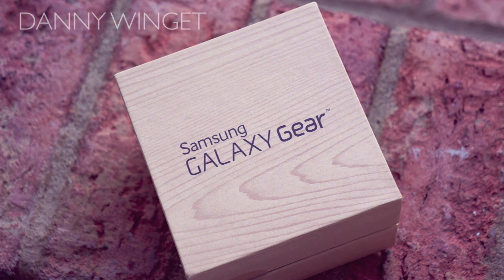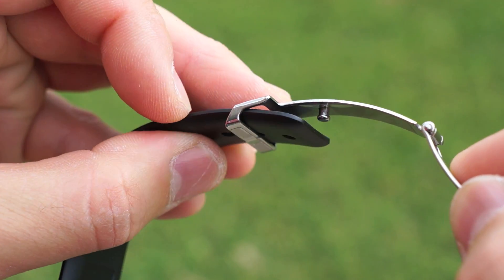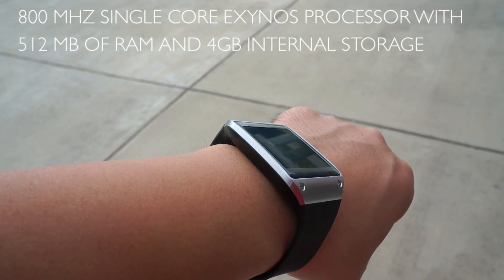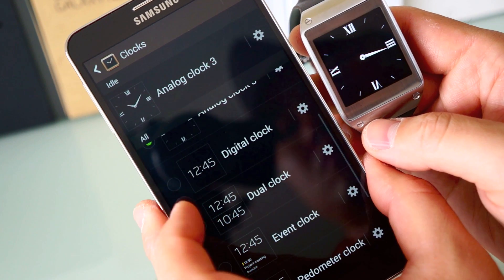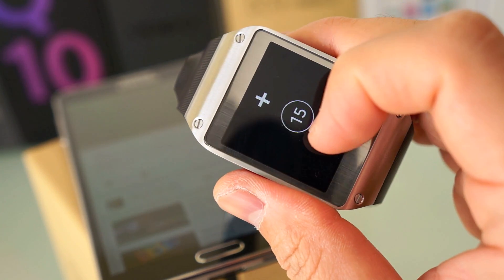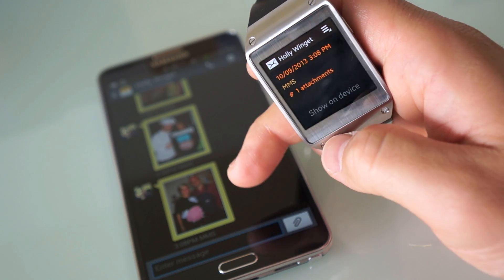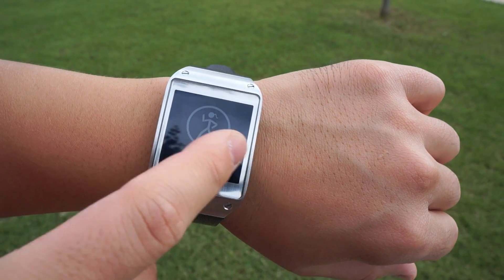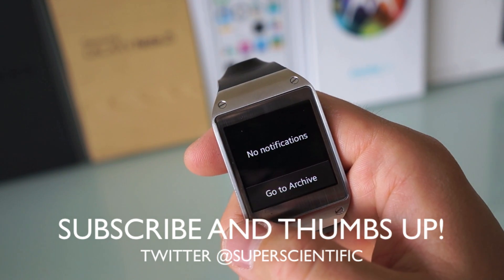Samsung Galaxy Gear Smart Watch Review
This is Samsung's first attempt at a Smart Watch.  It features a 1.63 inch Color AMOLED display with a 1.9 MP Camera and Bluetooth 4.0 Connectivity.  Will the Gear paired with the Galaxy Note 3 be the pair to watch for?  Is the $300 price tag worth it?  Watch to find out.